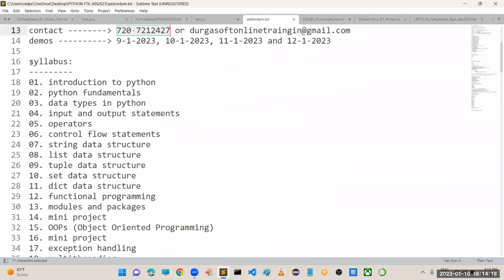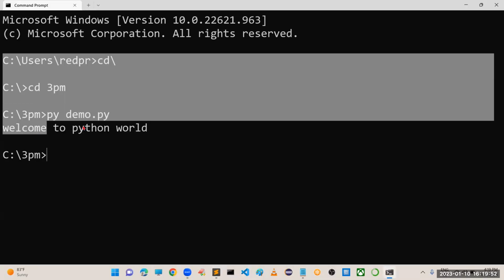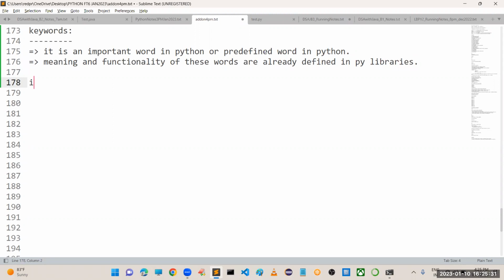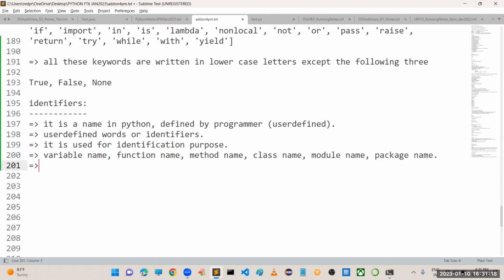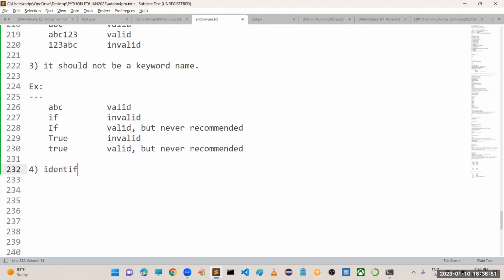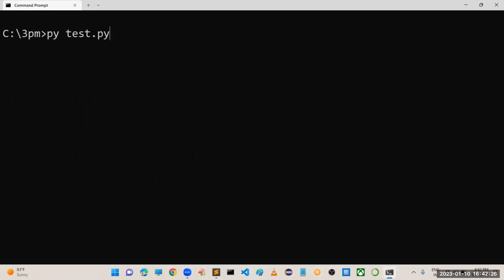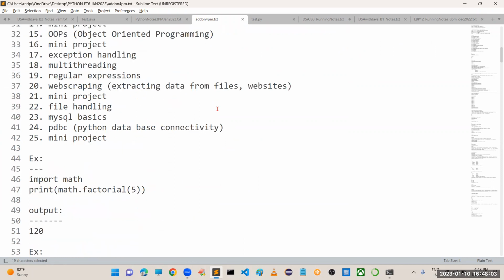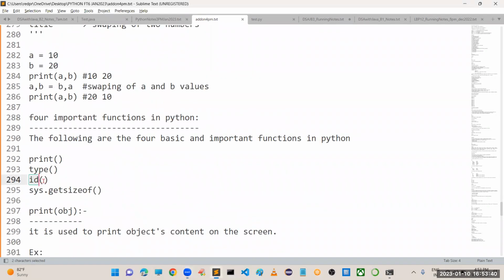PYTHON tutorials || Demo - 2 || by Mr. Prakash Babu On 10-01-2023 @4PM IST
PYTHON (CORE & ADVANCED) tutorials || Demo - 2 || by Mr. Prakash Babu On 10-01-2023 @4PM IST
java python
python
Learn Python
Python Tutorial